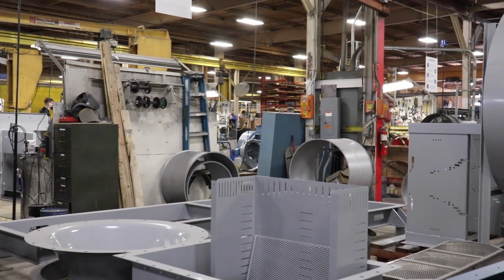Manufacturing Days | Hartzell Air Movement